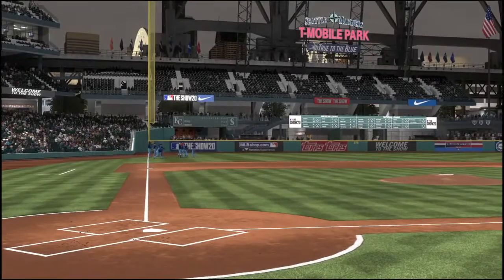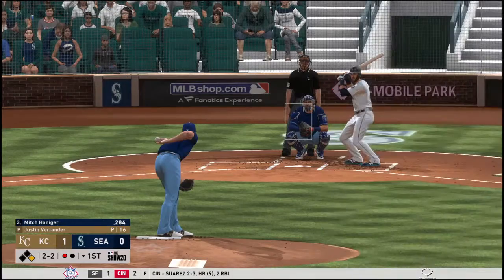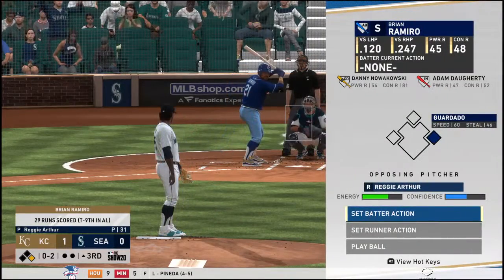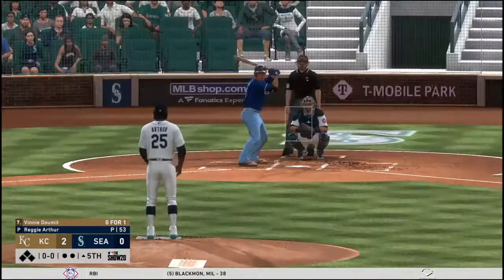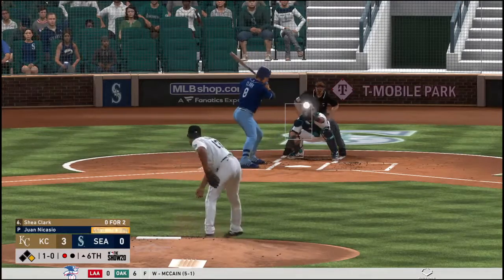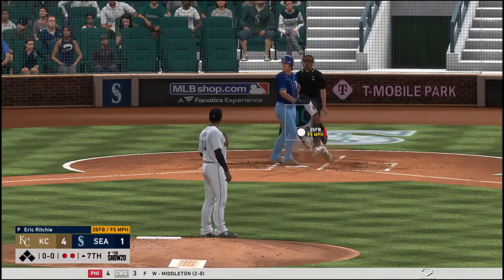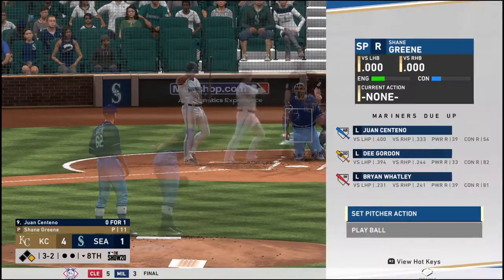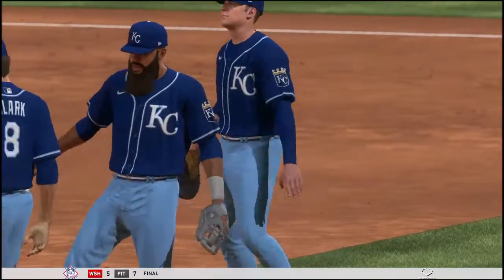jmpettyjohn's Live PS4 Broadcast